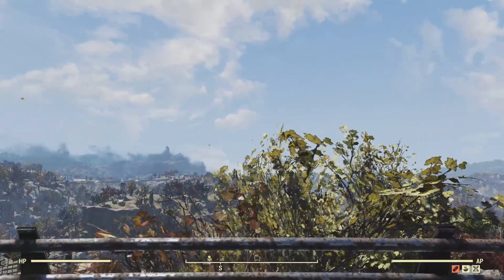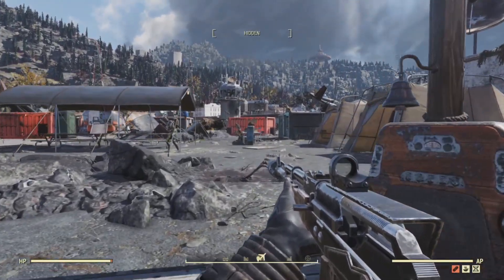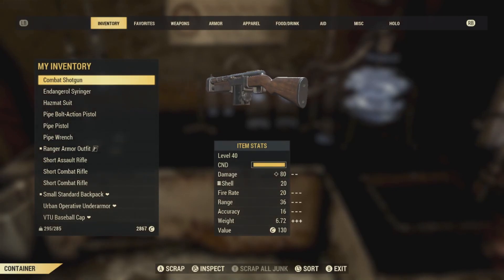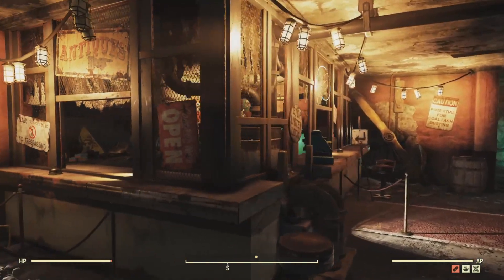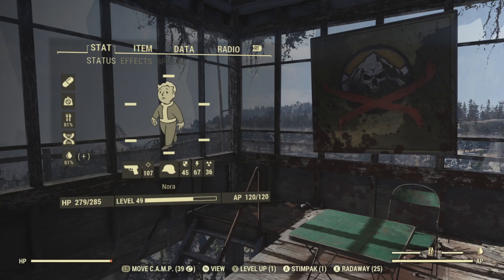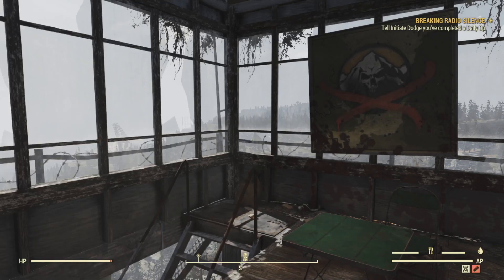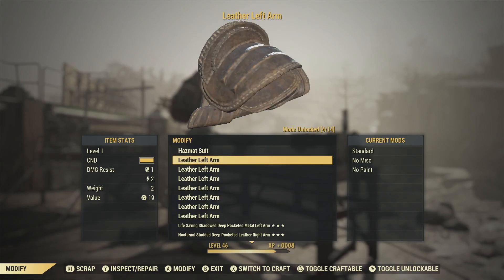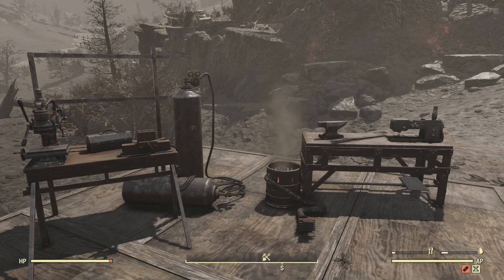Fallout 76. Welcome. A handy guide for new players.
Fallout 76 GUIDE FOR NEW PLAYERS.